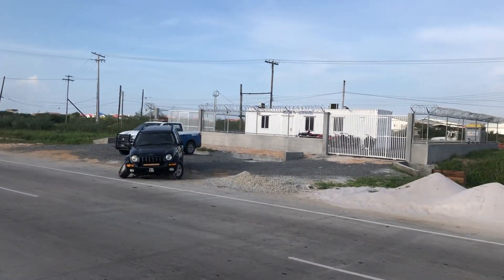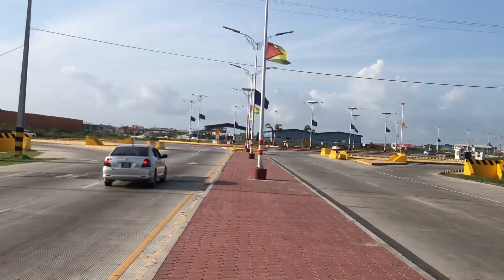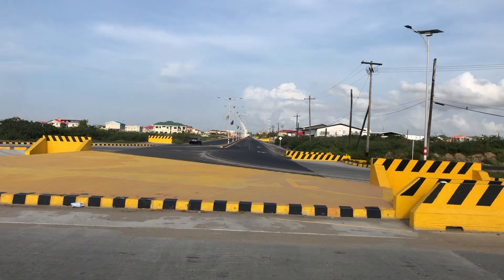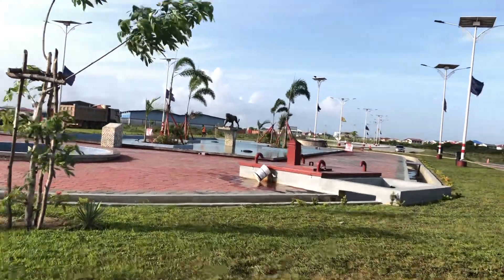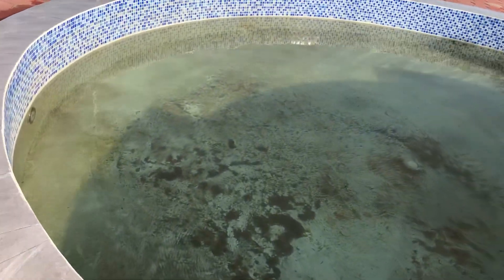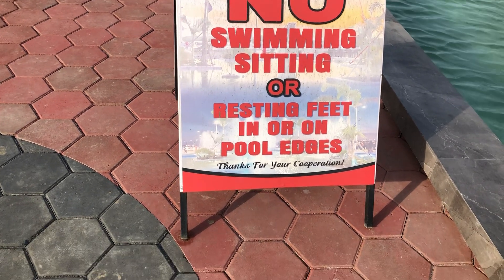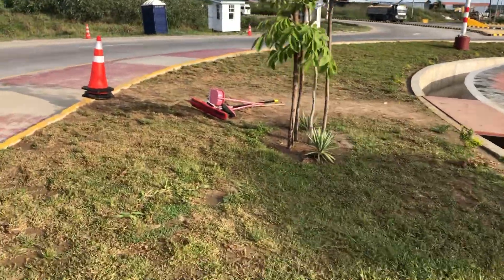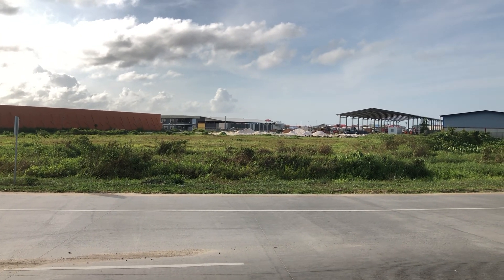What’s new at the Mandela Eccles Ogle Peter’s Hall traffic circle interchange?